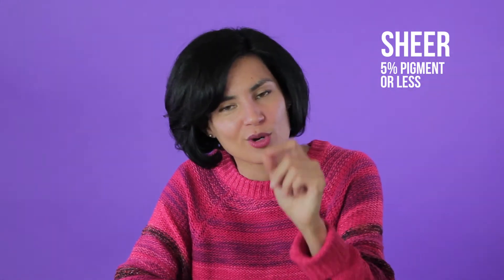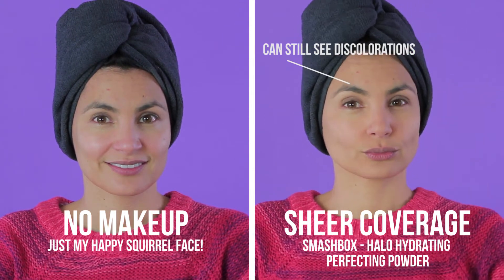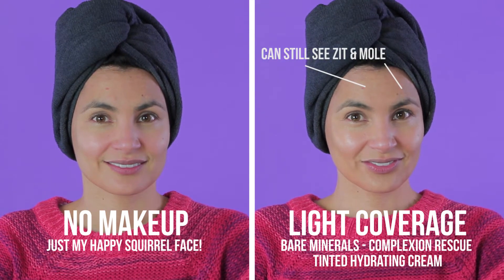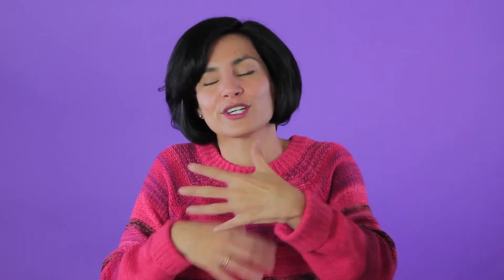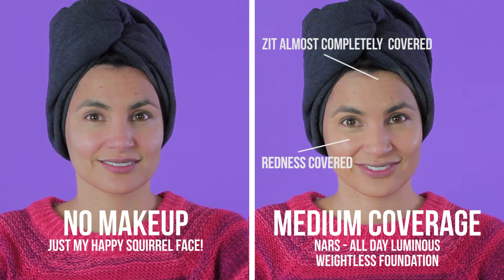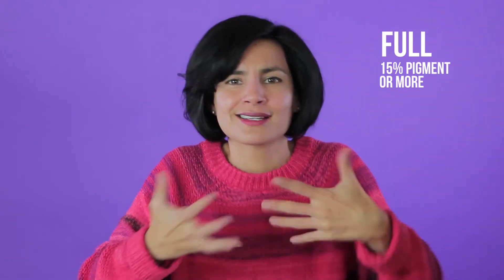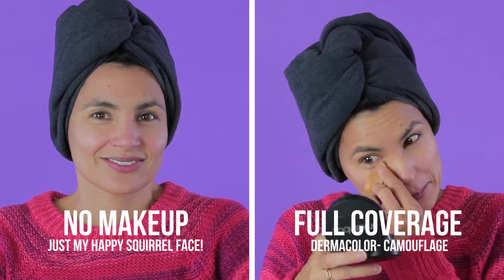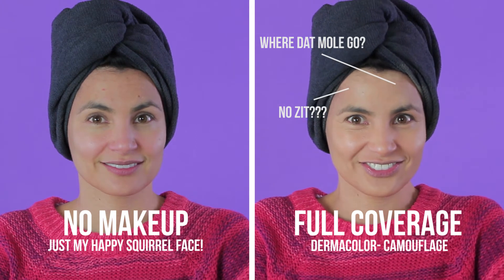Beauty Edu: Science of Foundation Pigments & Coverage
Today's Beauty Edu is on the science of cosmetic foundation pigments & coverage! We're learning about the pigments that create your go-to shade and how the amount of pigment determines coverage options, like sheer, light, medium & full coverage. I even go “bare squirrel face”, and do a before and after to show you the diff! The products I used in this video were Smashbox Halo Hydrating Powder, Bare Minerals (Complexion Rescue), Nars Cosmetics (All Day Luminous) and Dermacolor (Kryolan Dermacolor).

👏Thank you to everyone who takes time to watch these videos. Your questions and comments  inspire me to continue creating!

In the Beauty Edu vid series, I jump on camera every week and talk about new things I’m learning or answer questions!  To make this series MAS awesome, share your thoughts, questions, or research on the topic! Don’t be shy! I’d love to hear from you! 😊

📘Fantastic Resources For Learning More:
A BIG thank you to the scientists that make this episode possible!
-Deckner, George. "From The Bottom up: Contemporary Foundation Formulations."   Prospector, 13 Dec. 2017,
-Knowlton, John, Steven Pearce. Handbook of Cosmetic Science and Technology. Oxford: Elsevier Advanced Technology, 1993. Print.

(00:03:46:08) I say 60-80% for the percentage of water in a liquid foundation. 40 - 60% is more accurate. The actual breakdown is: 40-60% percent water, depending on coverage. 10-20% percent emollients. Coverage pigments 3-15%. Shade pigment 1-5%.

-Titanium dioxide has a refractive index of 2.76. Talc, which has a larger particle size, but low refractive index of 1.589 can be regarded as translucent.
-There is so much more I wish I would have said in this video! With compact foundations, cosmetic companies often refer to them as “buildable color”, because the amount of coverage highly depends on the amount of swipes you apply from the compact to your skin. Two swipes could be medium coverage, while 3-5 could be full coverage.  I would have also liked to share more about the chemical formulas of the pigments!

📙 Like the info in this video and want to help share the knowledge with others? Consider captioning/ translating some videos!